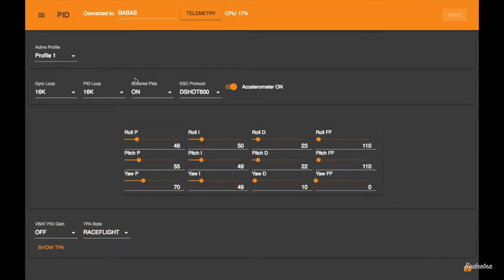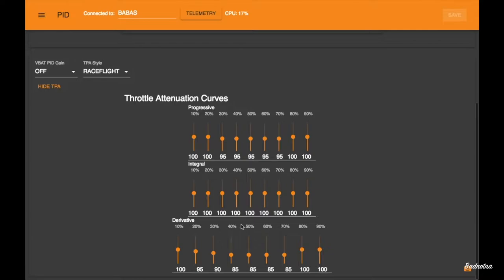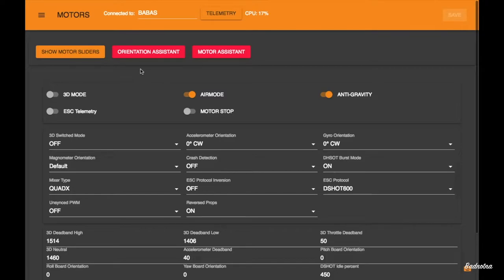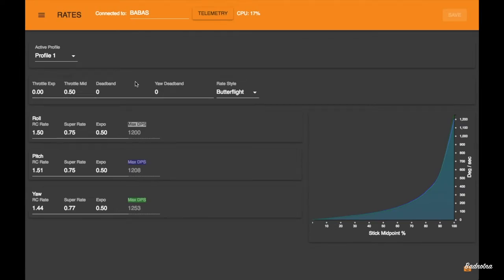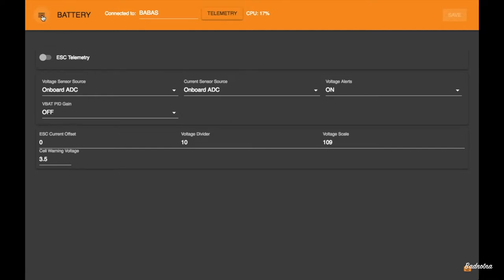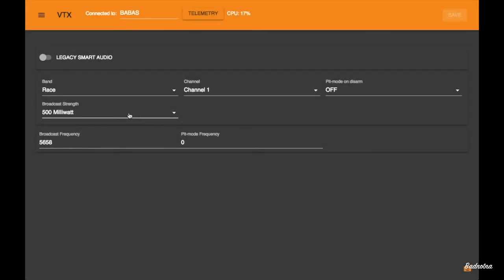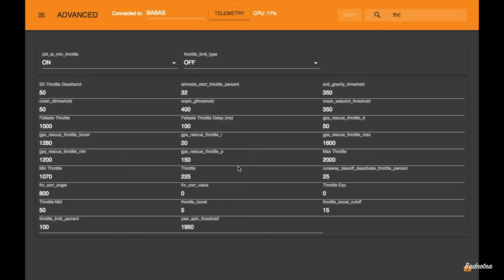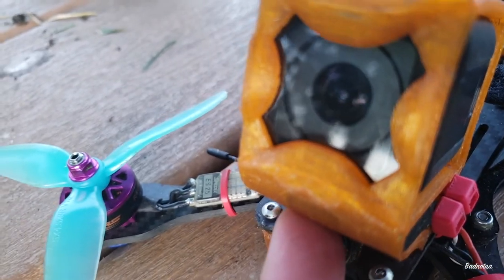Butterflight 3.6 + Pegasus UI + Helio WTF LOL !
Butterflight gets a huge makeover and loads of features from Betaflight enhancing flight feel! i've been waiting for this one on Butterflight. Interesting enough a new look to boot!

In this video I discuss:

1. Pegasus UI a brief first look ( 0:07 )
2  Butterflight "Raceflight style TPA " (1:22)
3. First Freestyle Flight and realtime reaction to Butterflight 3.6 (10:29)
4. Ignoring Babas begging for snacks (12:10)

Quad: "Babas"
Detroit Multirotor " Bando Slayer"
Creative Dex Session 5 mount
GO PRO SESSION 5
DYS Mars Motors 4X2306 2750kv motors
Helio Spring FC
4X speedix 25A escs
Matek VTX
TBS crossfire long range RX/TX
Taranis X9D+ SE